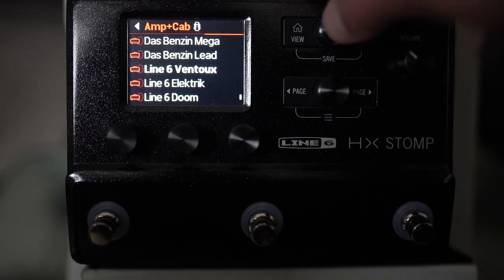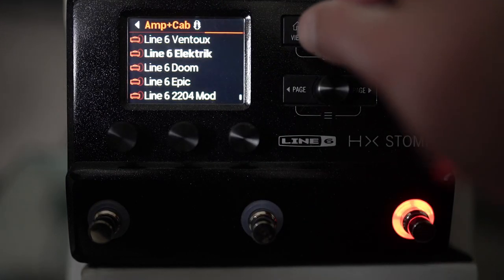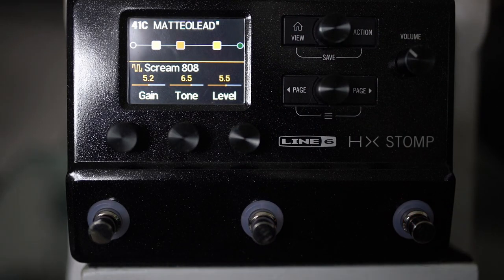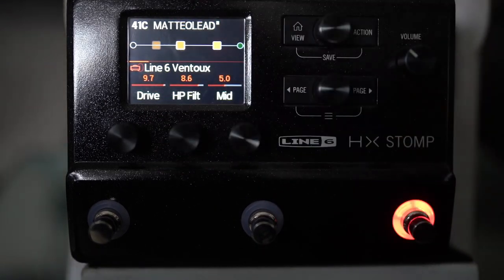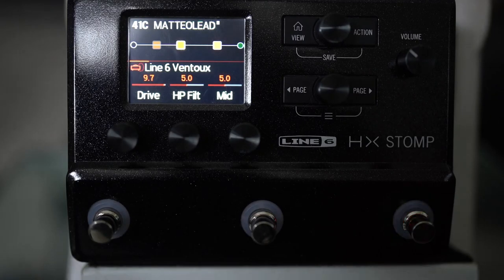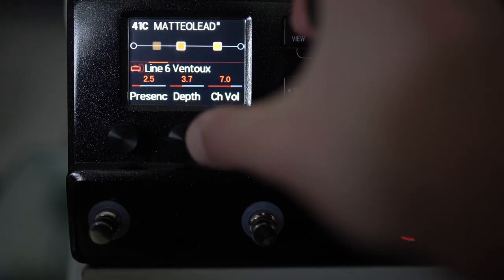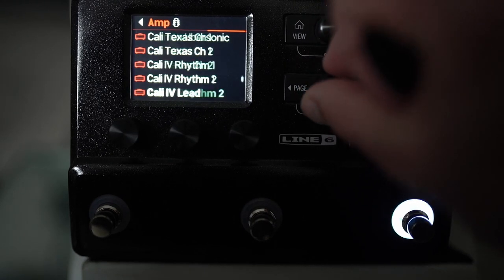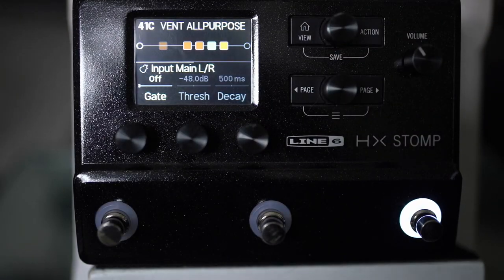One of the Best Amps in the Helix - VENTOUX - Worth a Second Look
I think folks new to the Helix and even more experienced folk should maybe be aware of the newest amp to be added to the Helix - looking forward to it coming over to Pod GO one day too.

So this new amp can be thought of as a boutique take on an Orange/earlier Fender Tweed circuit. It's from the imagination of Ben Adrian, like some of the other cool amps on the Helix (Litigator, Cartographer etc). Here are some settings I dig, and a little look at the range of tones this amp can produce!